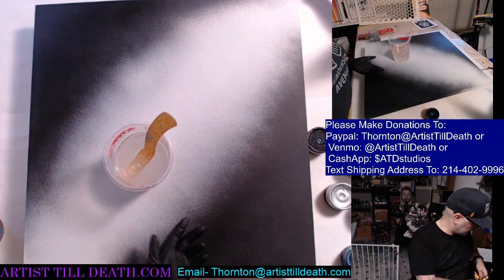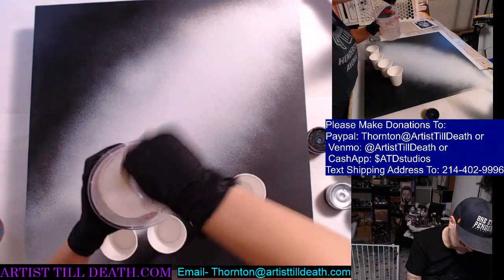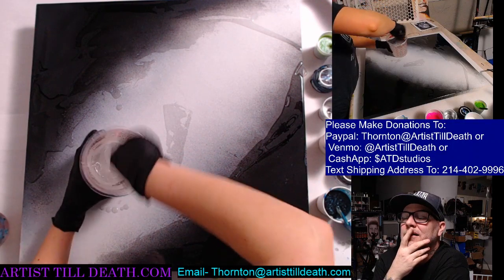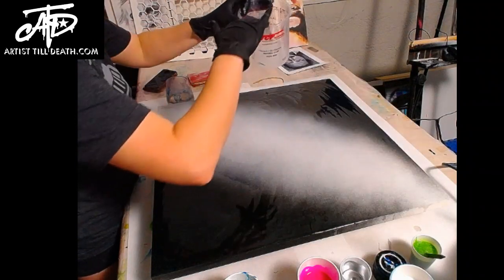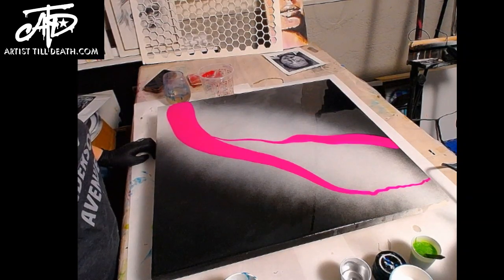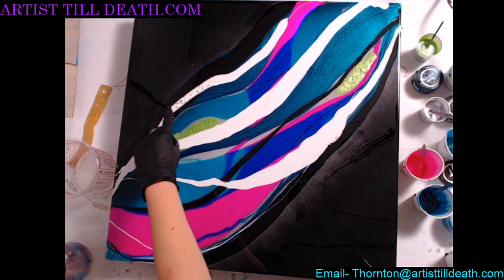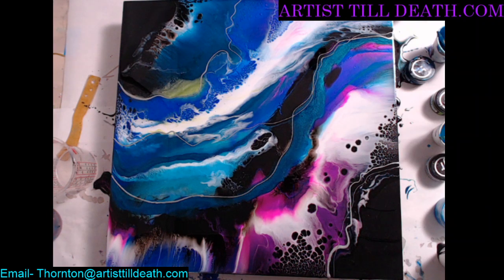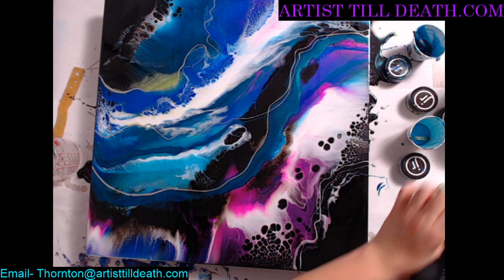Fly Fishing Commission (Color Test) 24x24 Cradleboard